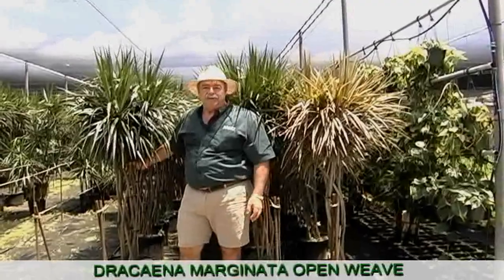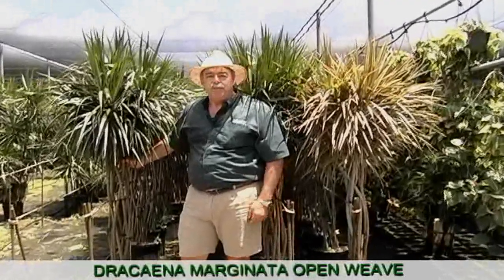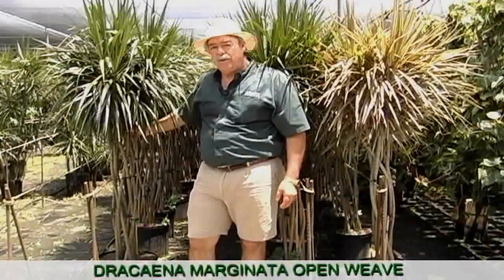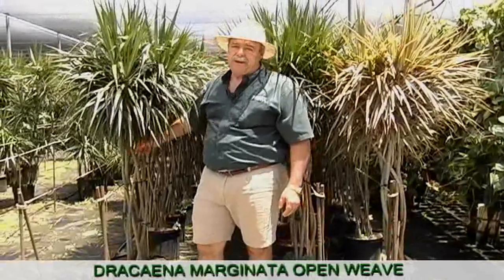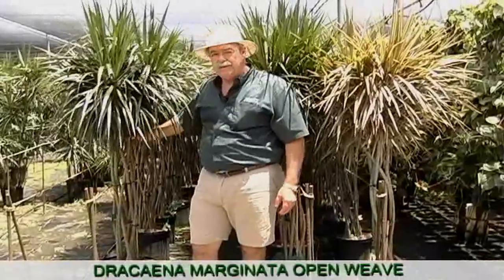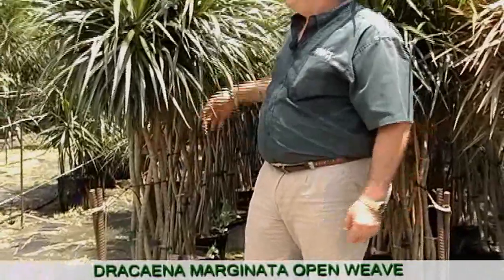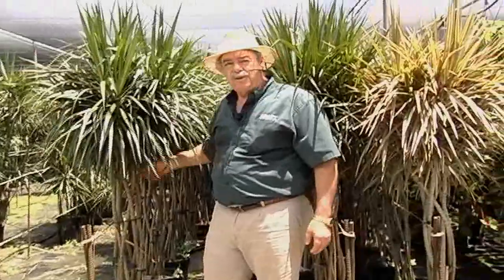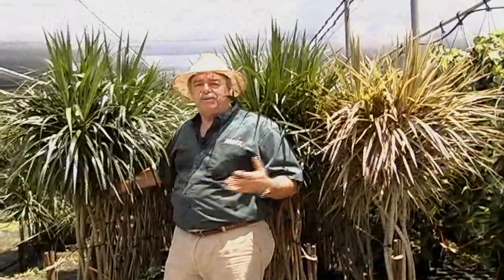Marginata Open Weave 7-24-13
Dracaena Marginata Open Weave